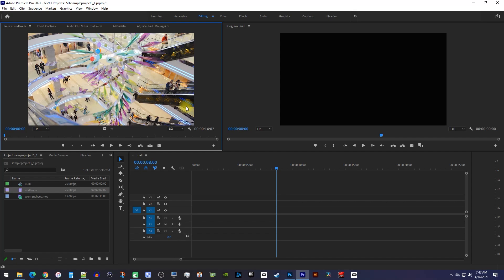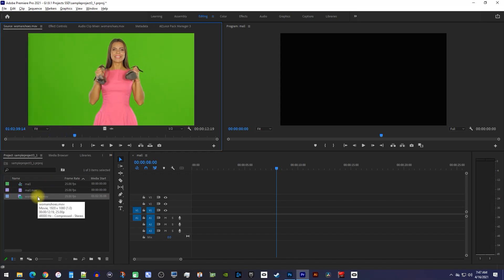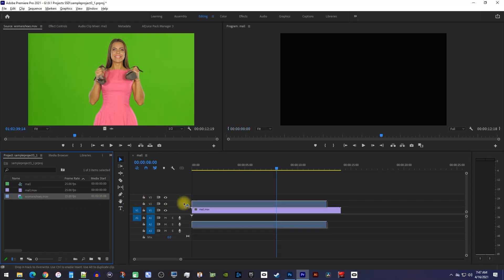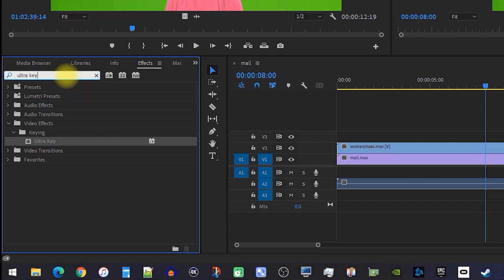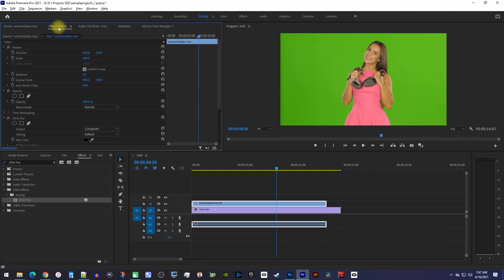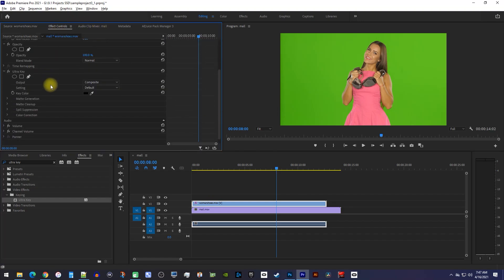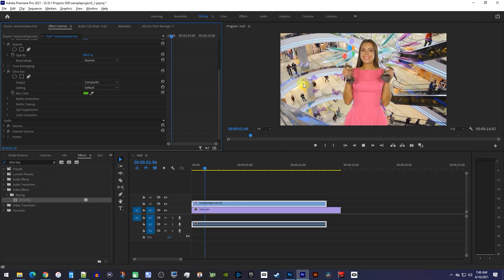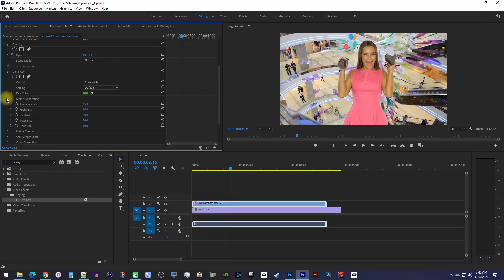How to Green Screen | Adobe Premiere Pro 2021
A tutorial on how to green screen in Adobe Premiere Pro 2021.